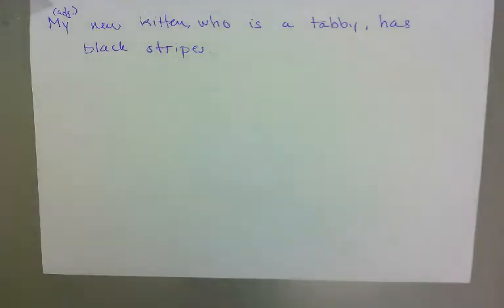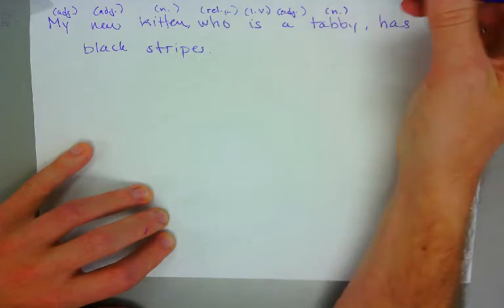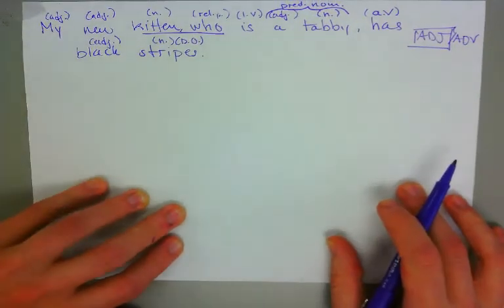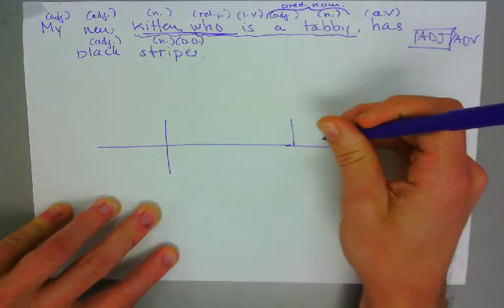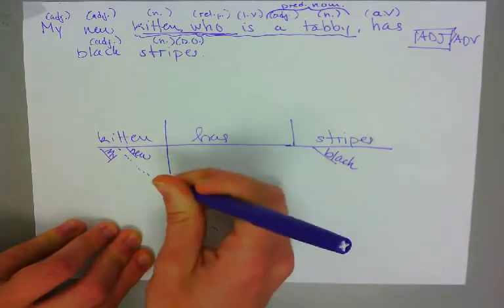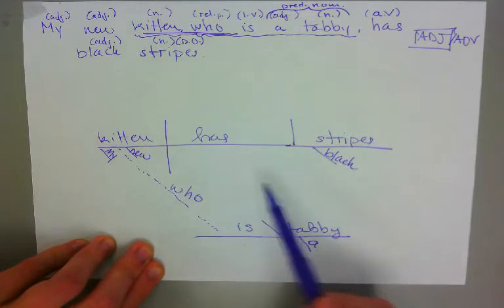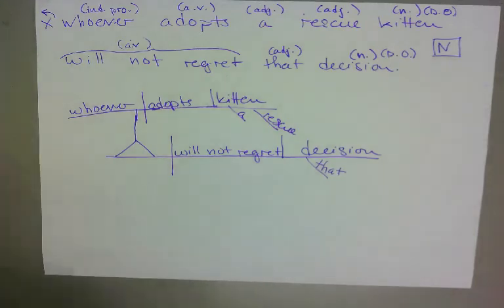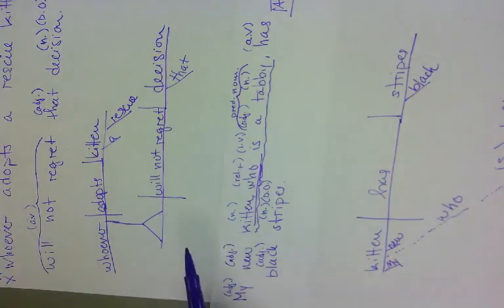Diagramming Sentences with Subordinate Clauses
This tutorial covers:
1) determining whether a sentence contains a noun, adjectival or adverbial subordinate clause
2) accurately diagramming the sentence according to the clause it contains